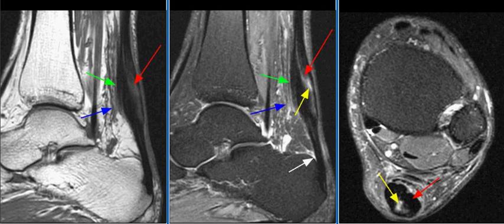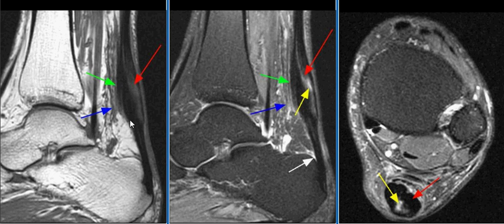MRI Ankle Case 01